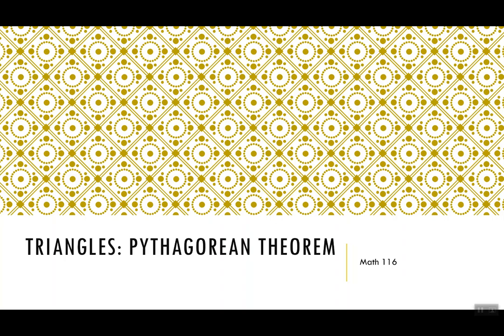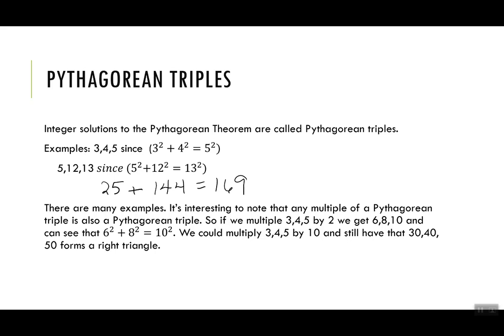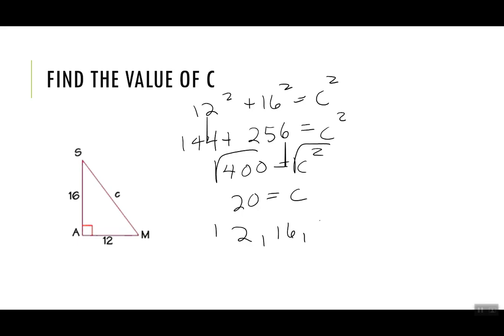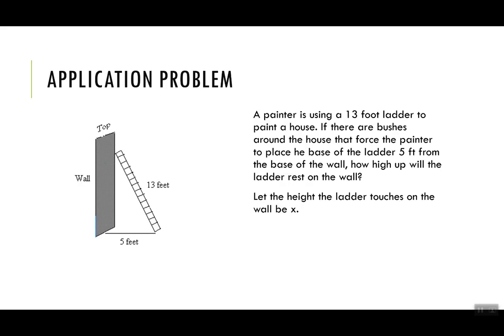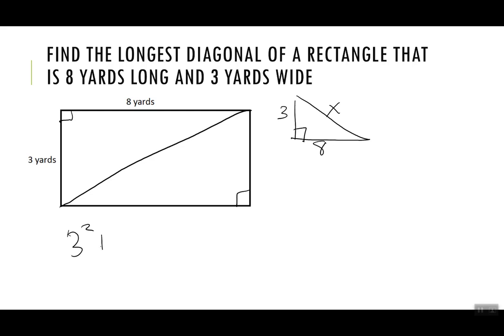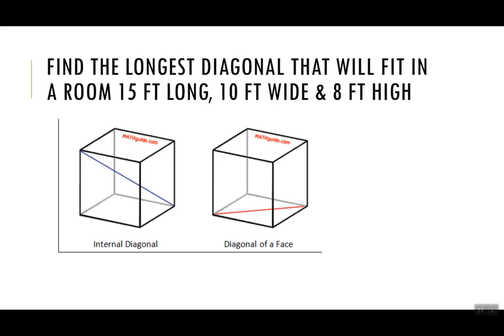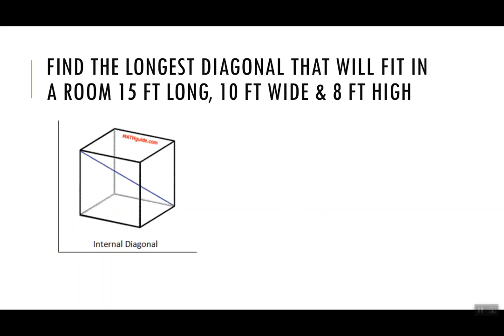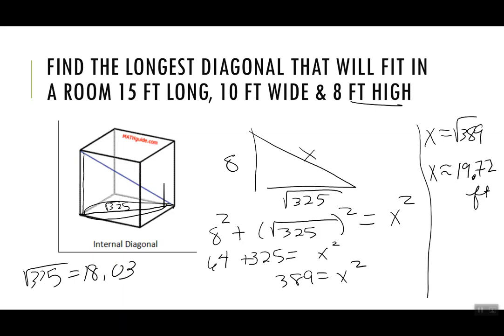Triangles Part 2 : Pythagorean Theorem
Solving for a missing side using the Pythagorean theorem